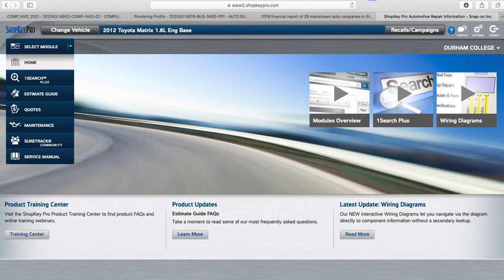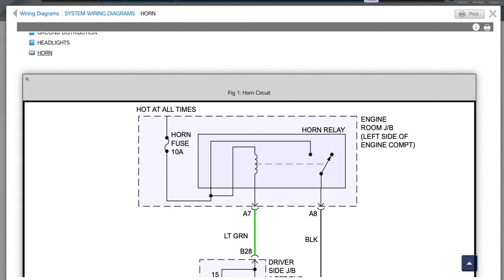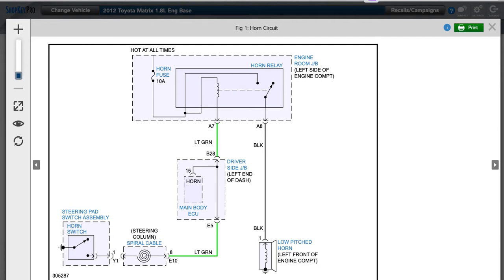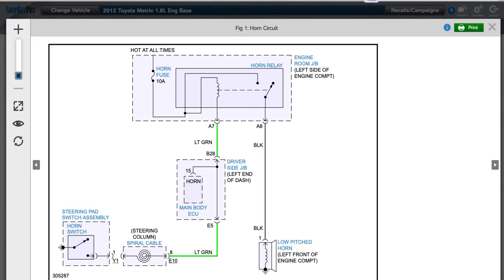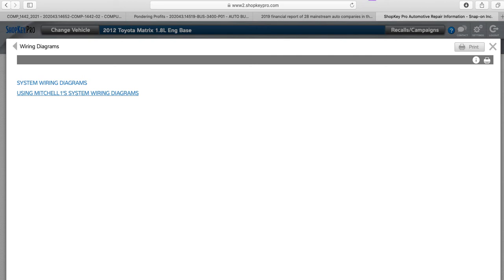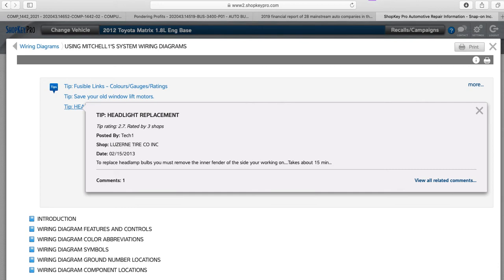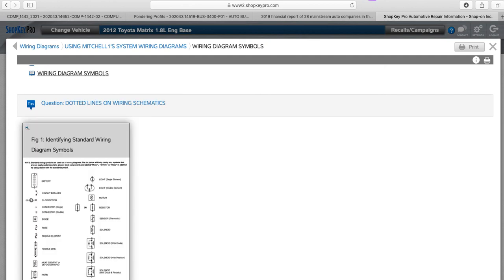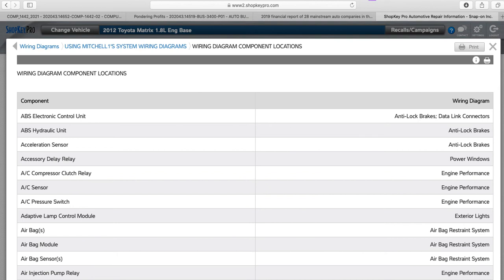Electrical Wiring Diagram EWD